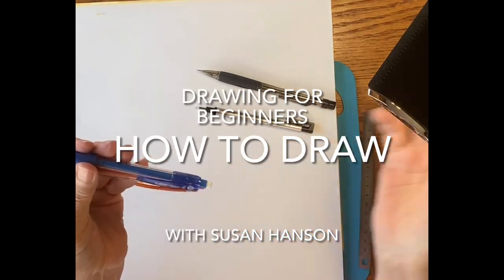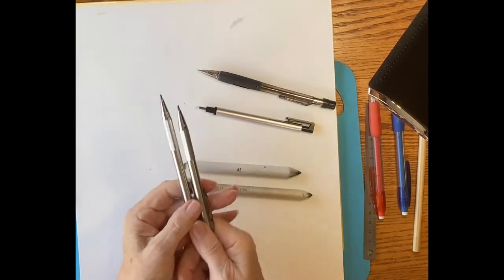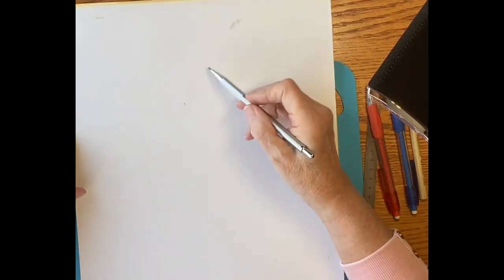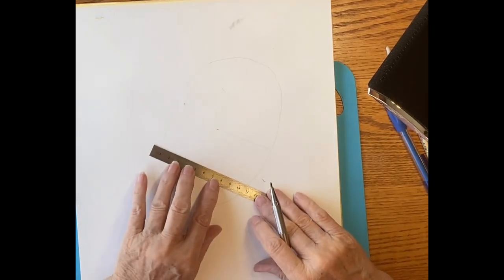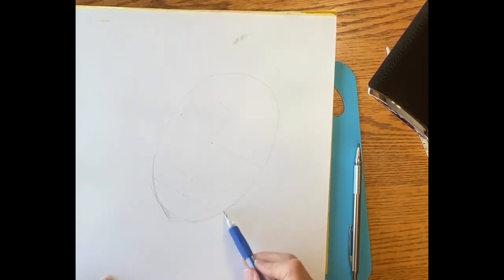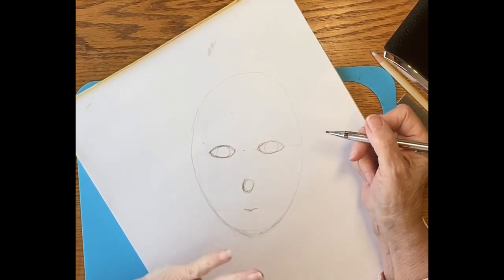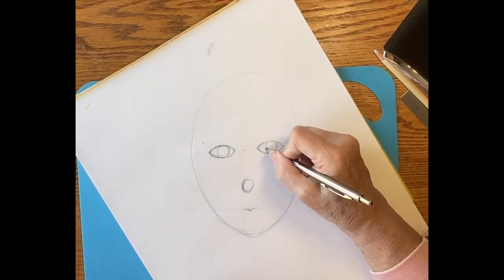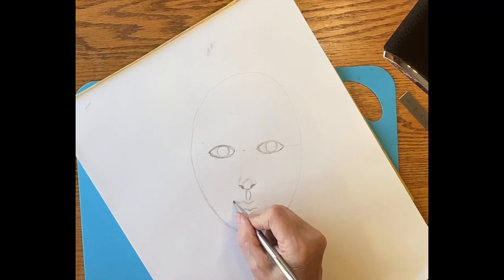Unveiling the secrets to incredible facedrawing.Part 1#beginner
Learn the art of face painting with Susan Hanson Art. In this video, Susan will show you how to draw a face in parts: pencil,  is an easy, fun, and learn-able technique that will improve your face painting skills quickly.
I’ve put together this video in 3 parts to show how easy it is to draw a face. I hope you enjoy and practice.

I do not get compensation from Nova Paints a california company
 ...I use them in most of my work ...wonderful paints

We are a participant in the Amazon Services LLC Associates Program, an affiliate advertising program designed to provide a means for us to earn fees by linking to Amazon.com and related sites. below are my links to get started on a budget
Birch boards
Acrylic Inks
Canson mixed media paper
Pencil pen
00:00 tools / pencils
03:09 layout the face
07:14 basic oval
10:07 eyes spacing